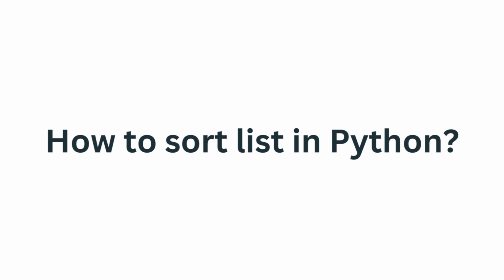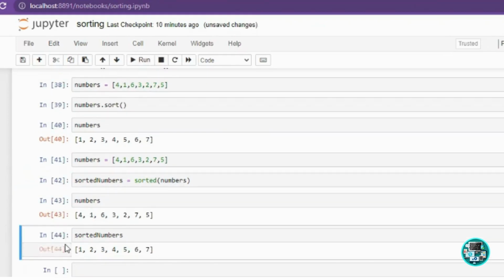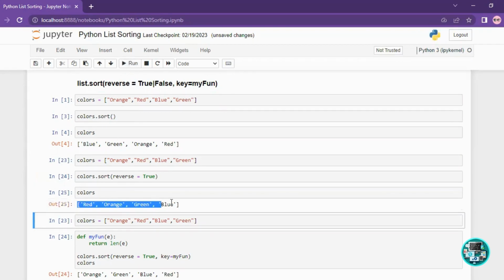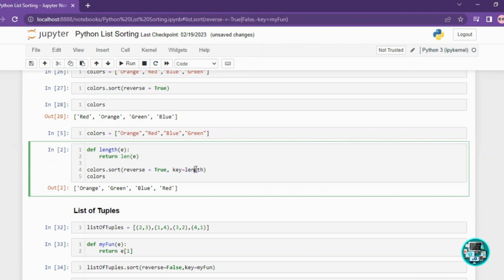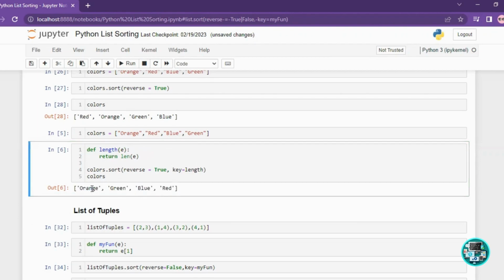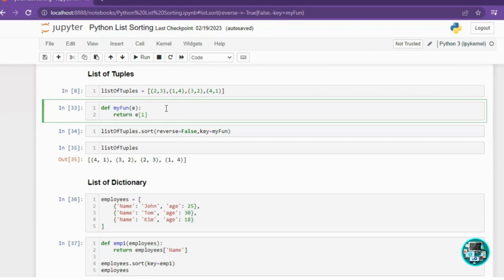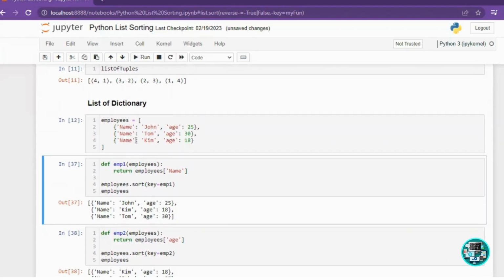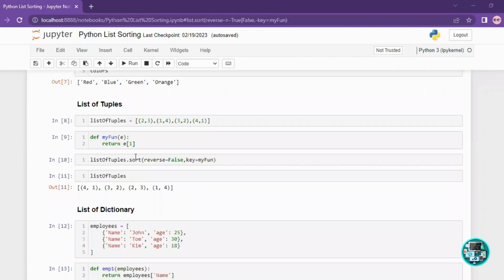List Sorting in Python | Explained in English | Free Coding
In this video, you will learn about list sorting in Python.

Topics Covered :
1. Differences between sort() and sorted()
2.  Different arguments of sort method in python
3. How to sort list in descending order?
4. How to call a function in sort method?
5. Also, How to sort list of tuples and dictionaries using sort ()?